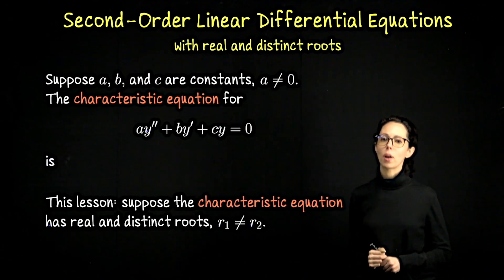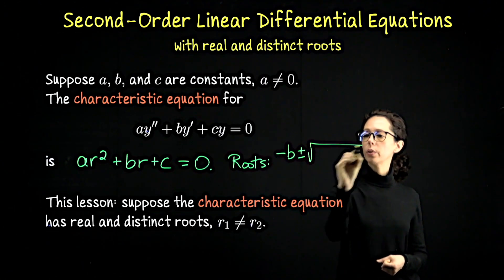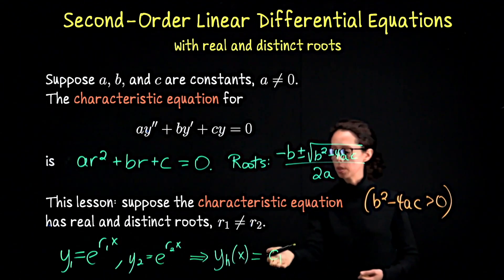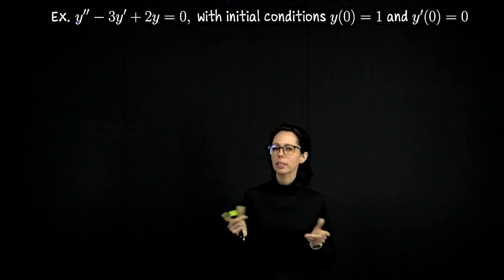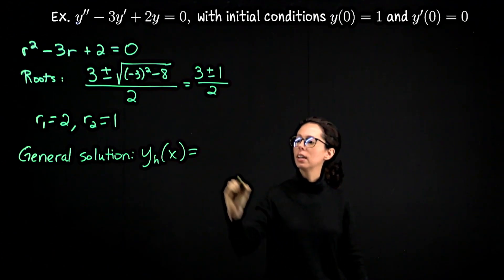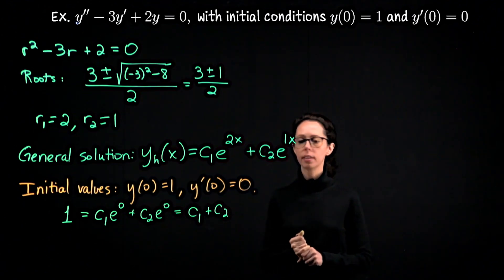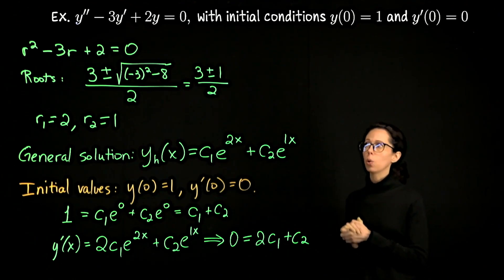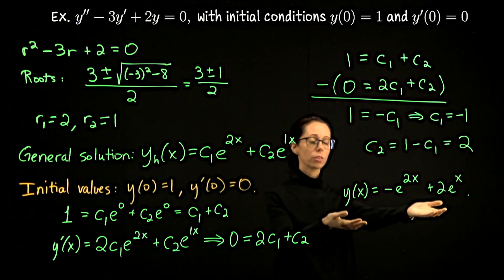Real and distinct roots: Linear second order differential equations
In this video, we present the general solution to the homogeneous problem with constant coefficients ay''+by'+cy=0 in the case where the the characteristic (or auxiliary) equation has real and distinct roots. This scenario happens with the discriminant b^2-4ac is positive.